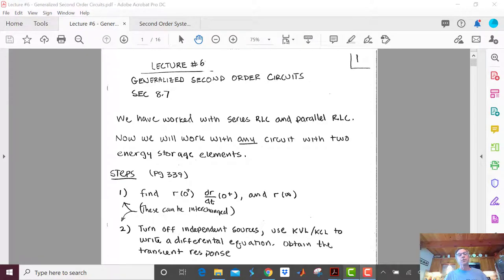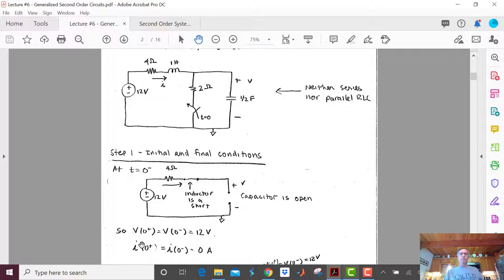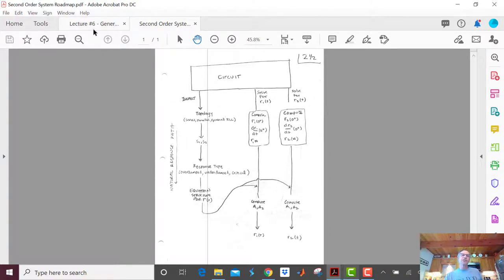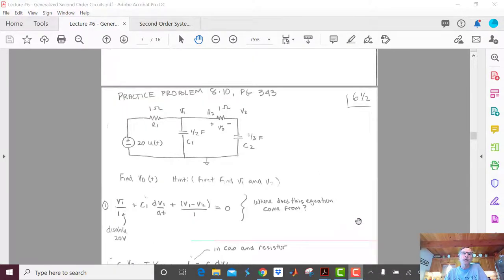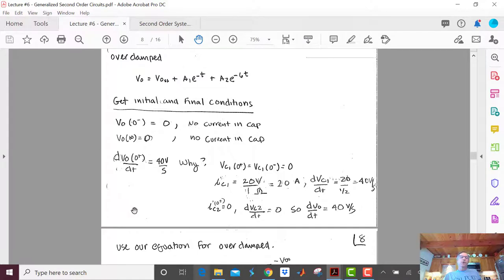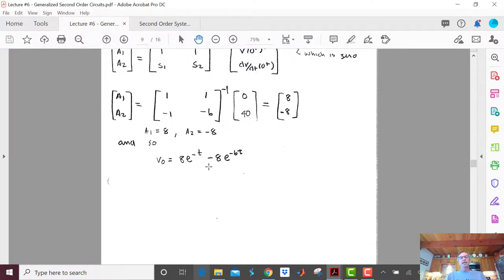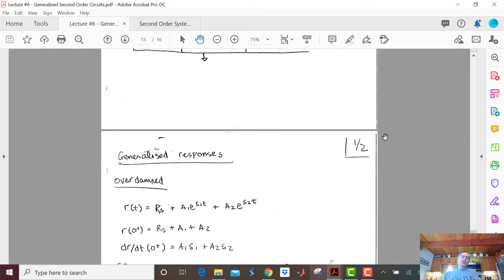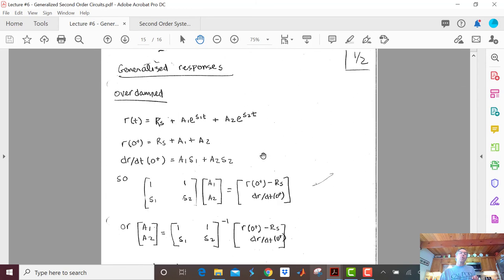EE 310 - Lecture #6 - Generalized RLC Circuits and Op Amps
Presents Generalized (neither series nor parallel) RLC Circuits. Uses Professor Dorr’s “Second Order System Roadmap” to show how Generalized RLC Circuits fit into the problem flow of Chapter 8. The last two pages of the lecture show the equations that will work for ALL problems in chapter 8. If you get a cheat-sheet, you need these equations! Also provides an intuitive description of the ideal op-amp. If you are intimidated by op-amps, you MUST watch this lecture. Includes a Generalized RLC problem with an op-amp.